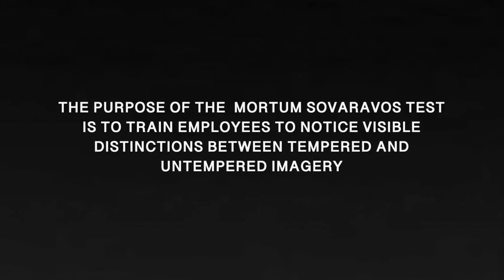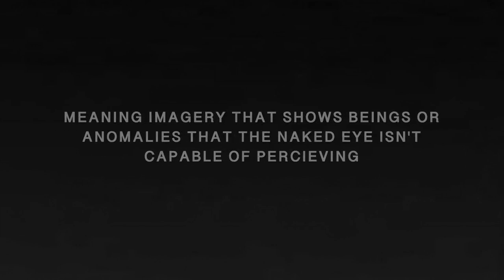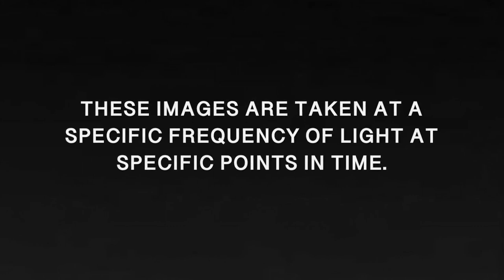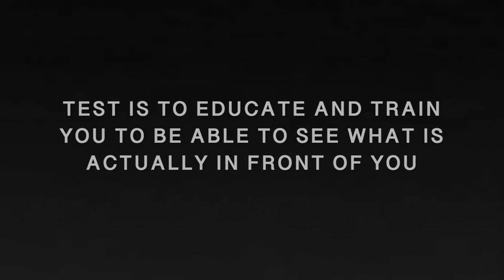THE MORTUM SOVARAVOS TEST | Analog Horror Film (2023)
Warning. This video has been prohibited for usage of any kind by the C.R.E.S.C.E.N.T CORPORATION with Order from C.I.F.T and testing from RHOVANION WHARF.

DO NOT WATCH THIS VIDEO.

AN1251982

Case File: 13-19 Video 3256 is a Mortum Sovaravos Test specified to Anomaly 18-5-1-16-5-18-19, otherwise referred to as the "Grim Reapers"

So this has taken me eight hours to create in its entirety and to be honest I am really proud of how its turned out. I have always wanted to create something along the lines of an "Analog Horror Test" or something with actual visual horror besides suggestive horror.
Again, this comes from a very import part of my life as I have been writing since I was thirteen and C.I.F.T, C.R.E.S.C.E.N.T and RHOVANION WHARF are all a part of that writing process over the past six years of my life.

When I was twelve I created the basis of a language I called Voranian. Which features briefly in this video itself in the word "Sovaravos" meaning Seekers. Or if you were to say "I seek" you would say "Eye sovos"
Anyway, I hope you enjoy what I have put together today and I hope it creeps you out.

Use headphones for the best experience by the way.

And yeah, I just figured this would be super fun to do and so I did it.

Remember... DO NOT LOOK AT THE BEINGS FOR LONGER THAN SIX SECONDS